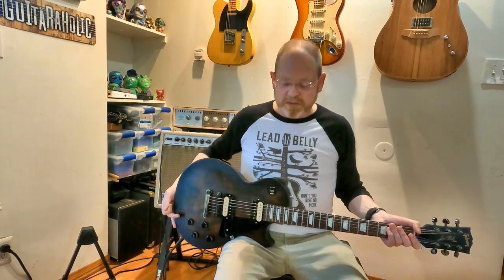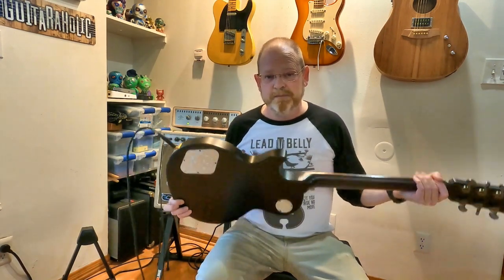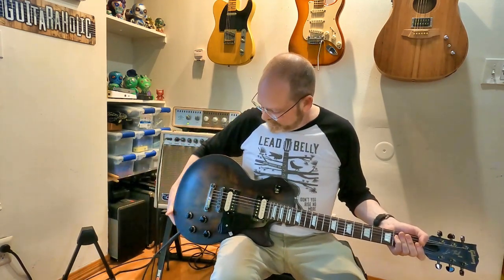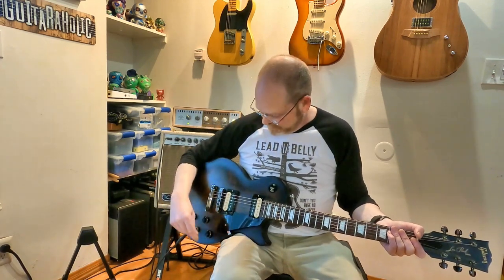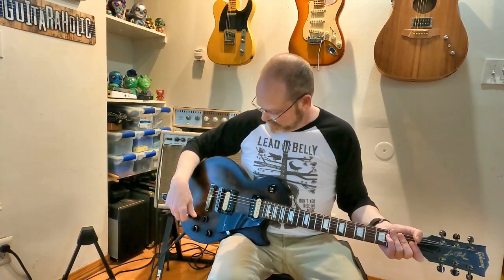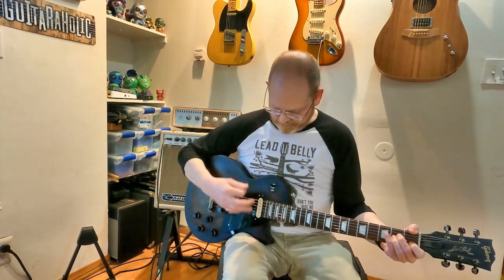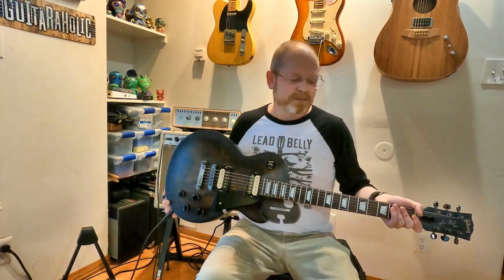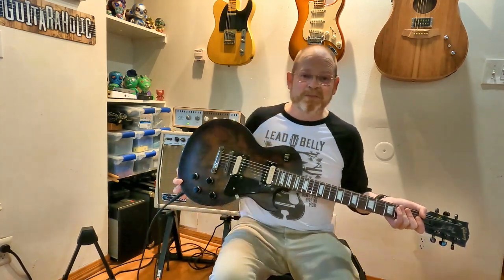Gibson Mod Collection Les Paul Review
My 2023 Gibson Mod Collection Les Paul Studio, Straight into a CARR Sportsman, No Effects other than the built in Reverb